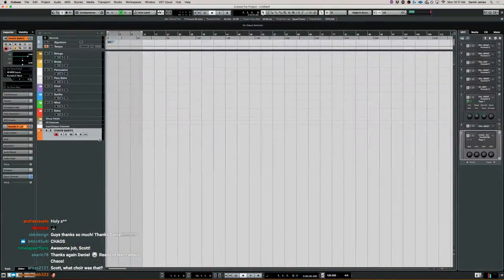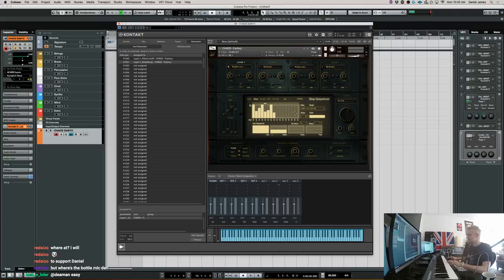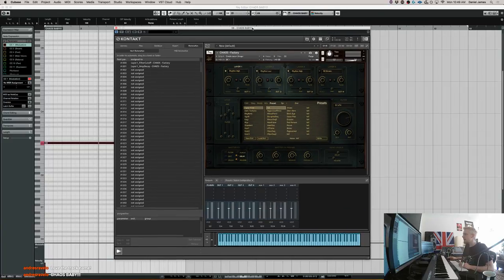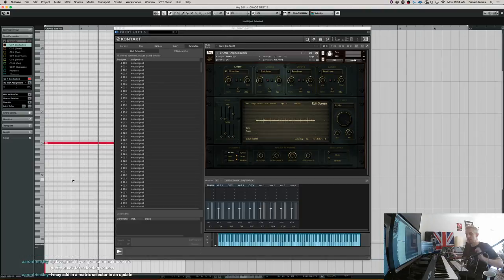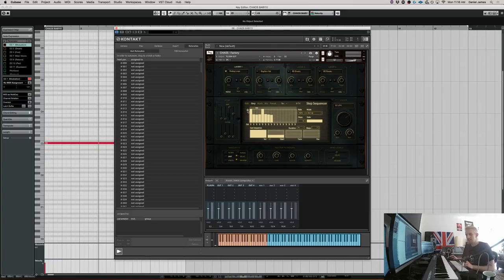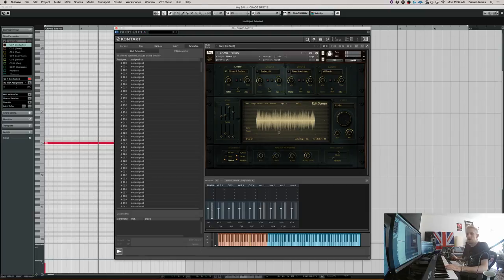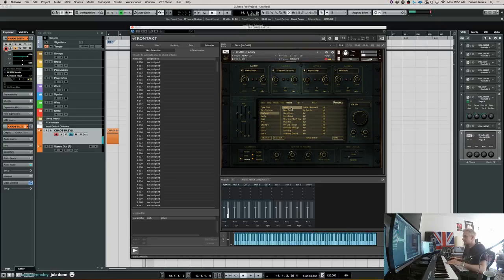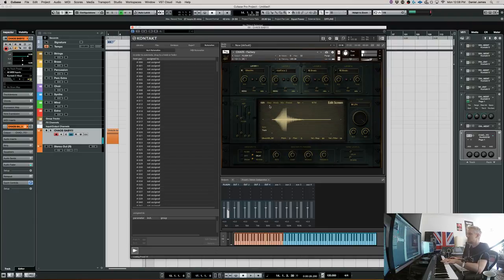Project CHAOS - Reveal!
This is the live streamed reveal of HybridTwo's Project Chaos!